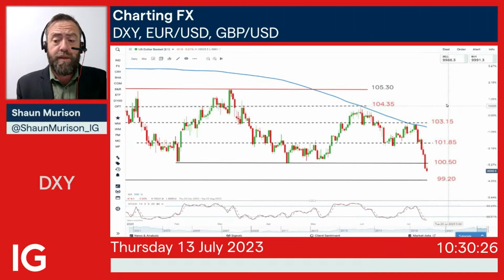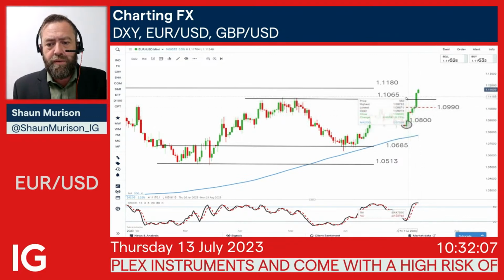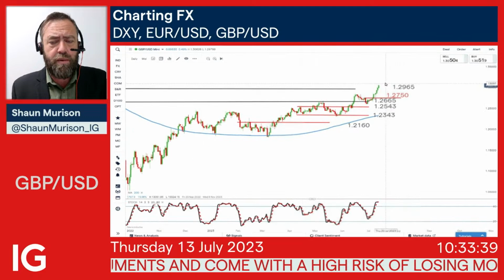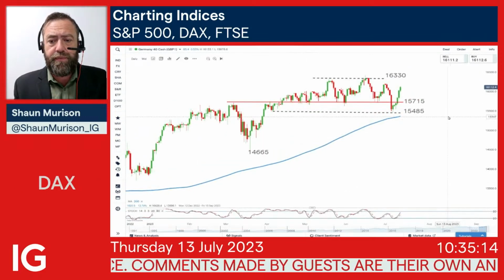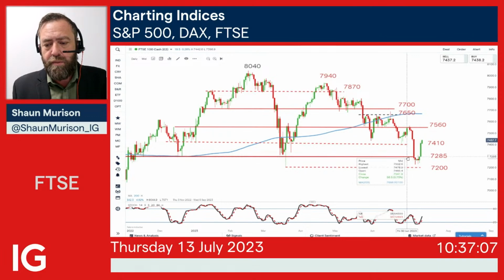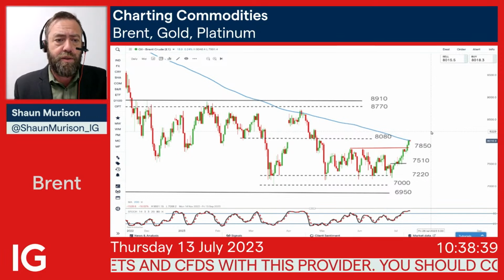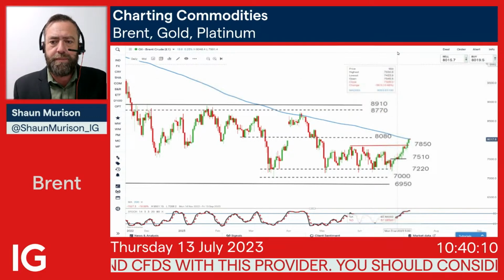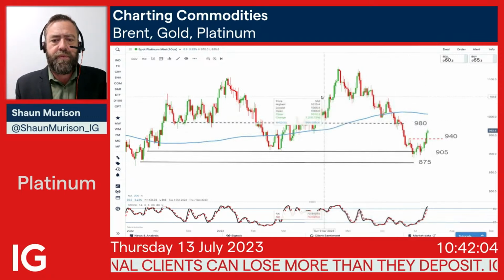Charting the Markets - July 13, 2023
Charting the Markets: 13 July - Dow, Nikkei 225 and CAC40 rise after US CPI data. EUR/USD trades in 15-month highs, USD/JPY in six-week lows while EUR/GBP stabilises. And Brent crude oil remains bid while wheat and orange juice prices struggle.